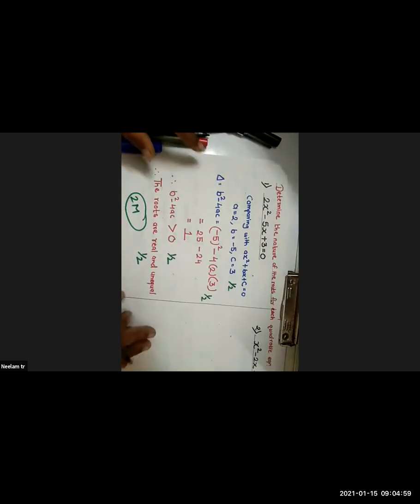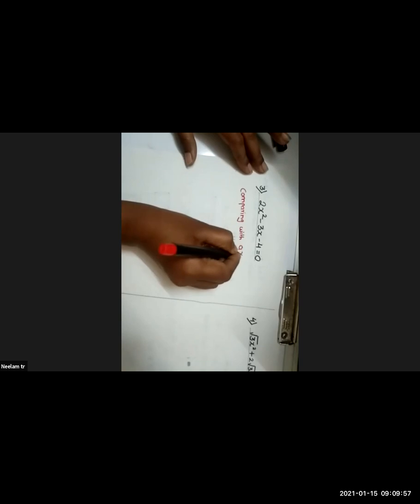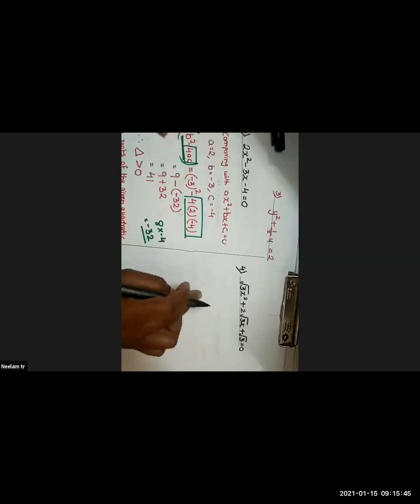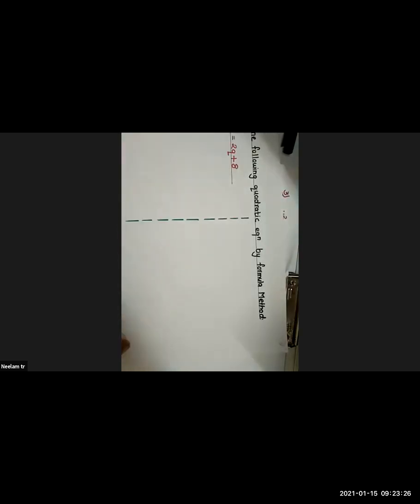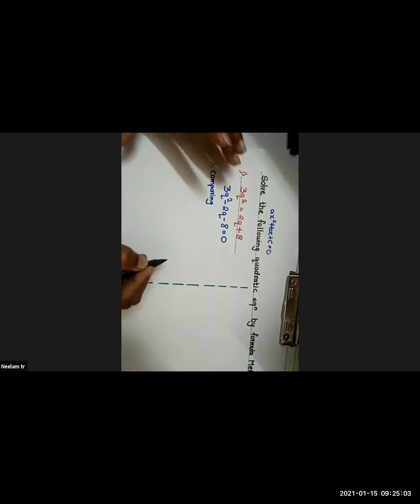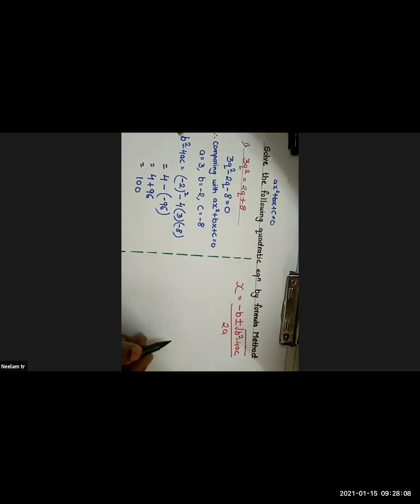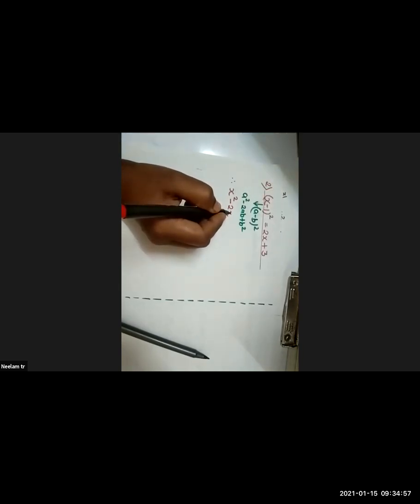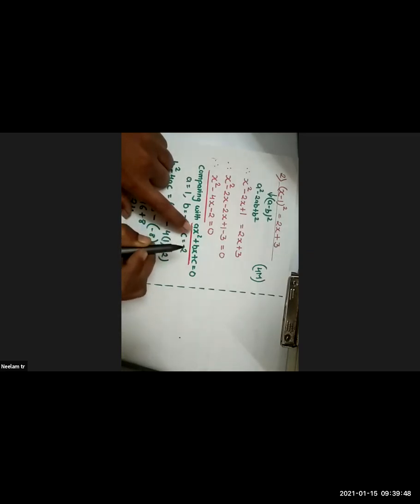BMC EDU ENG 10/ALGEBRA/QUADRATIC EQUATION-3/NEELAM SORAJ MAM